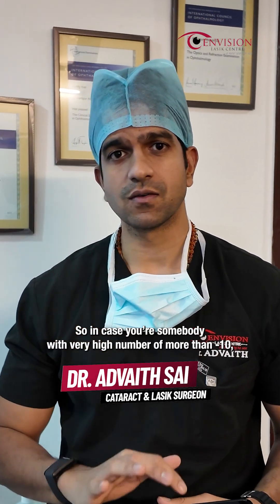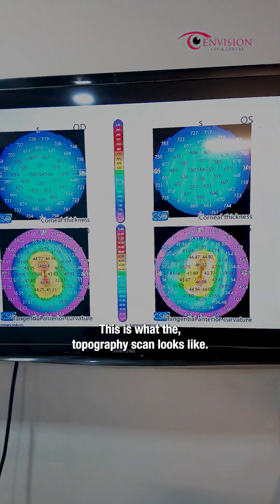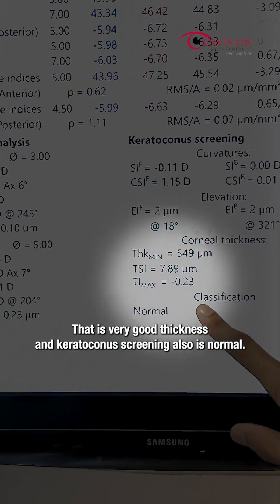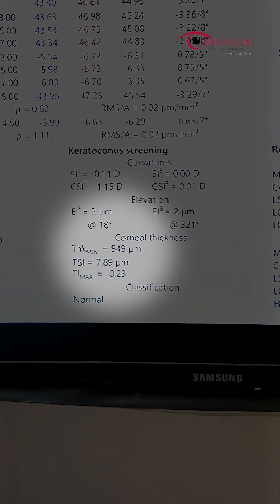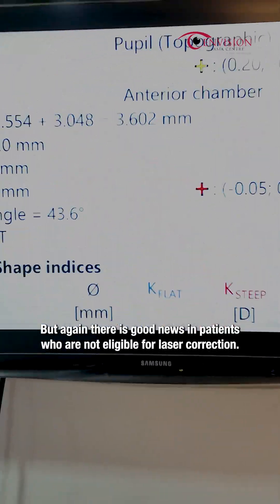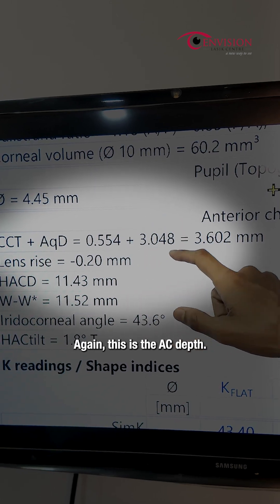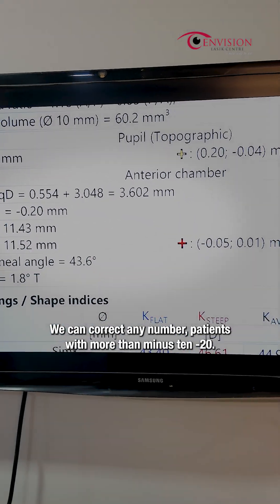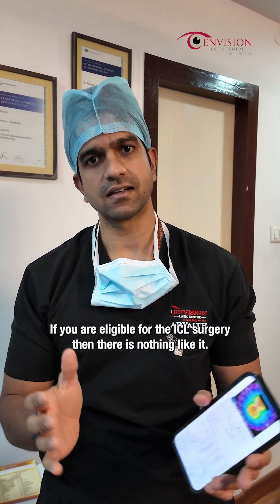Can we do lasik for eye power more than -10? - Dr. Advaith Saialampur | Envision Lasik Centre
Can we do lasik for eye power more than -10? 👁️

🔍 Is your eye power more than -10? Wondering if laser correction or other eye surgeries are an option for you? Let’s clear the doubts!✨

Meet a patient with -2 power and a perfect corneal thickness of 549 microns — ideal for laser surgery. But what if your power is -12 or higher?

👉 For high powers like -12, laser correction may not be safe because it requires removing too much corneal tissue.
💡 Good news! For those who aren’t eligible for laser surgery, ICL (Implantable Collamer Lens) surgery is a safe, effective alternative.

ICL is like a permanent contact lens implanted inside your eye, suitable if your anterior chamber depth (AC depth) is above 2.8 mm.
It can correct powers even up to -30!

So, if your power is very high and laser isn’t an option, don’t worry. Get a corneal topography scan, check your AC depth, and explore ICL surgery — one of the best solutions for high myopia! 💙

🧑‍⚕️ About Envision Lasik Centre | Leading Lasik Eye Surgery Hospital in Hyderabad

Envision Lasik Centre is one of the best eye hospitals in Hyderabad, specializing in advanced vision correction treatments to improve your quality of life. With a team of experienced professionals and advanced facilities, we are committed to delivering top-quality eye care.

Located in Hyderabad, Envision Lasik Centre stands out as a premier destination for eye care, offering personalized attention in a comfortable and caring environment. Our cutting-edge technologies, which are FDA-approved, ensure the highest standards of safety, precision, and patient care.

Envision Lasik Centre serves patients from across India and internationally, with visitors from countries like the USA, Europe, Canada, and Dubai, seeking our expert care.

Dr Advaith Sai Alampur completed his Fellowship in cornea and anterior segment  at Sankara Nethralaya,Chennai. His commitment towards patient care and superior surgical outcomes are on an entirely different level . His dedication to bring out the best visual outcomes with the most advanced technology currently available makes it even more incredible . His areas of expertise are Contoura lasik , ICL , Microincision cataract surgery and corneal transplants .